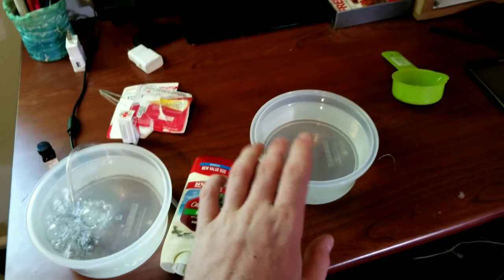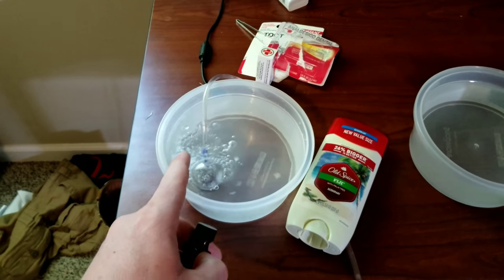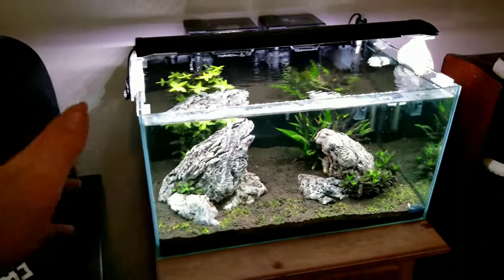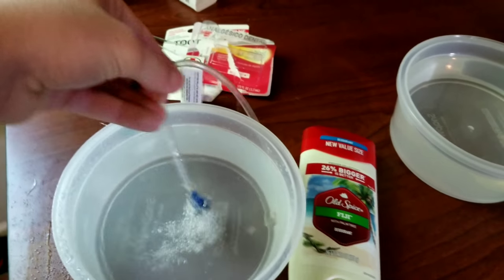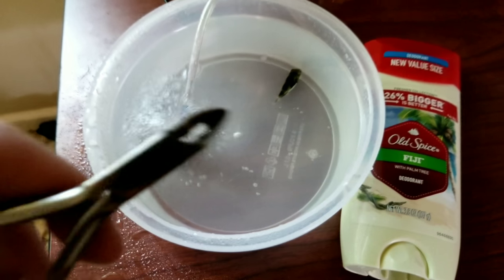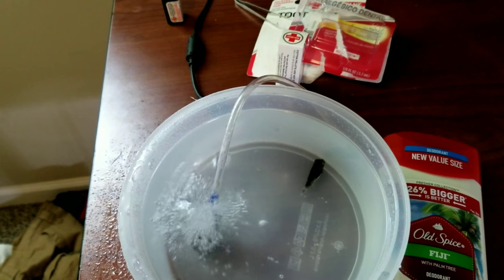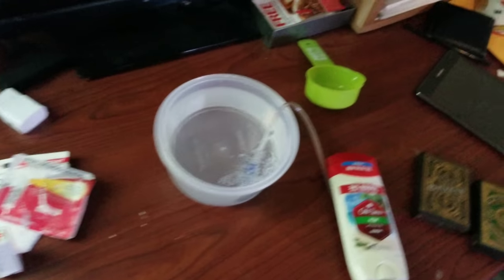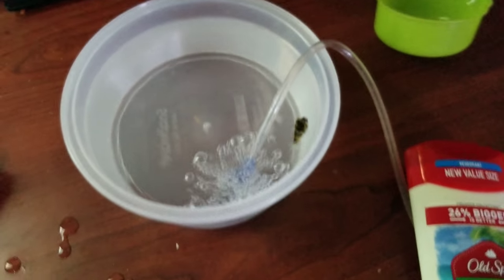HOW TO: Trim Pufferfish Teeth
Sorry for not showing the actual teeth Trim just was very hard this first time but better footage in the future